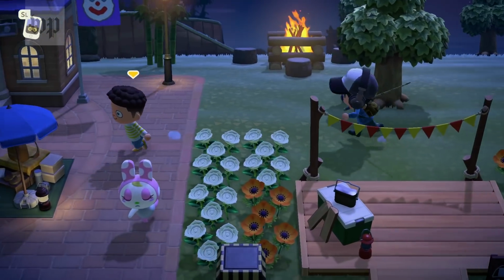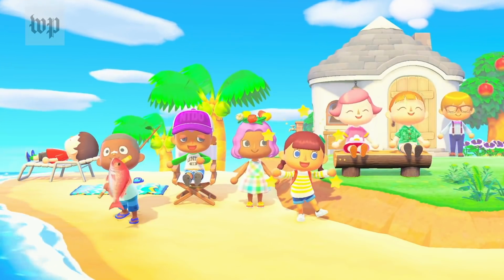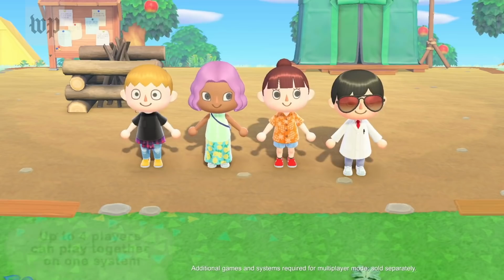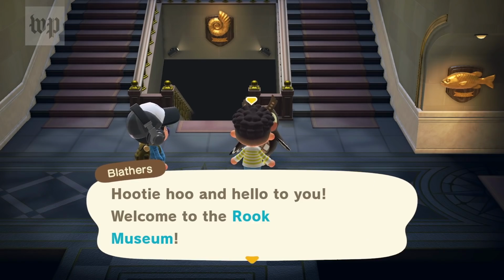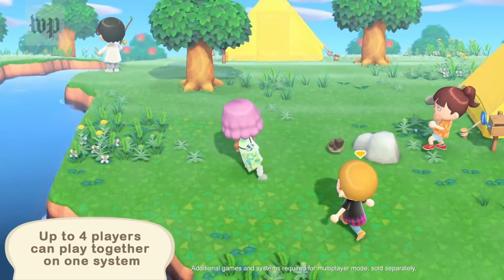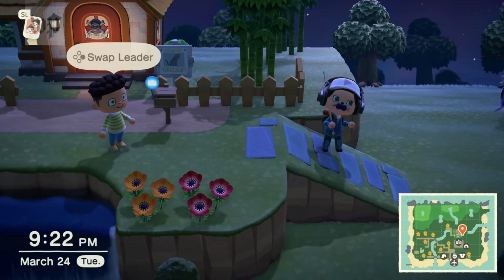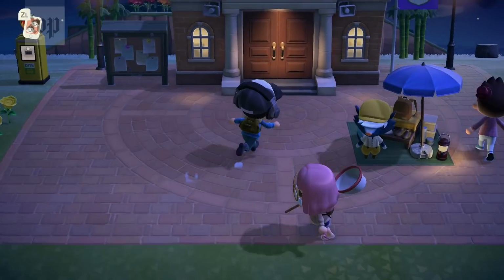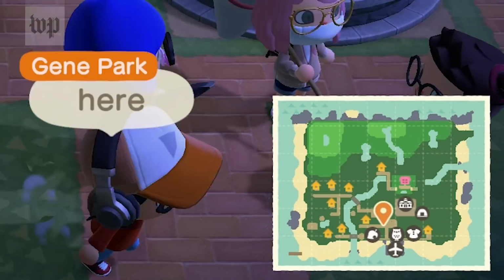'Animal Crossing: New Horizons' online multiplayer is a blast. Couch co-op isn't.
Online play is fun. But the local co-op is severely limited. Elise Favis explains the two modes, and what Nintendo needs to do to improve both.